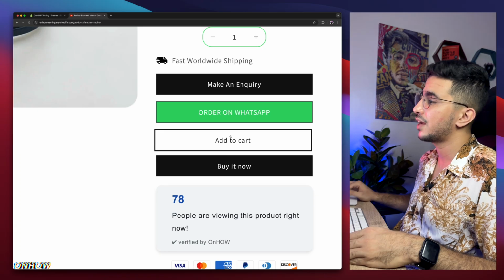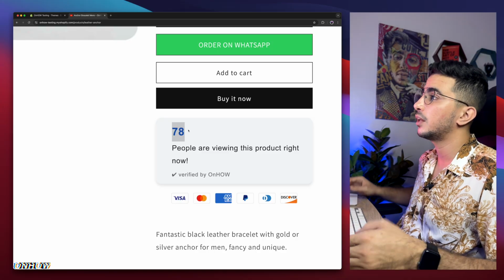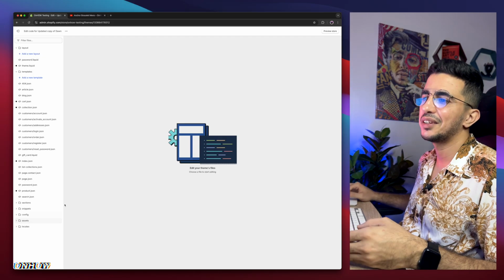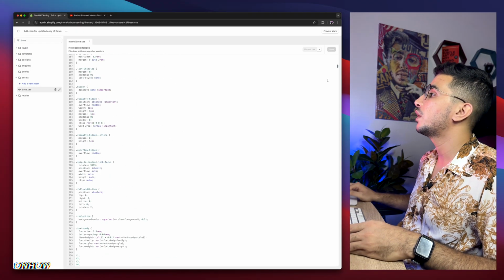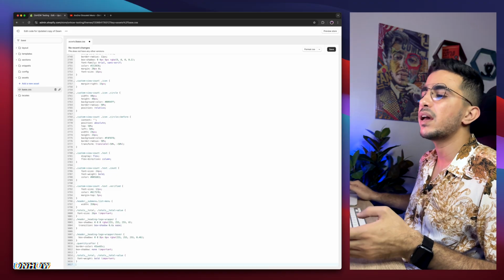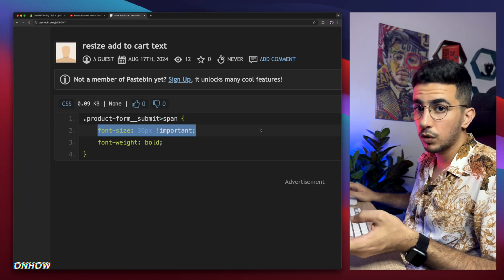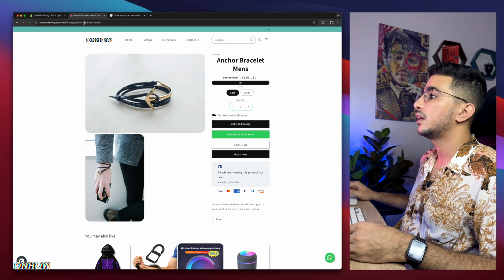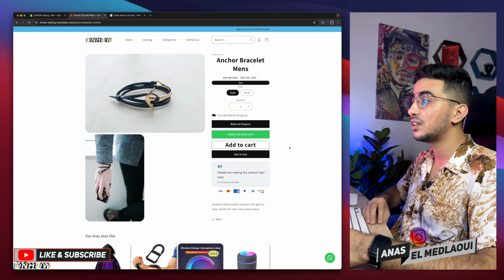How To Resize Add To Cart Button Text In Shopify (Make It Bold)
In this video i will show you how to resize add to cart button text in Shopify and make it bold for a more impactful shopping experience, customizing your add to cart button text size and weight creates stronger visual cues that naturally draw customer attention, potentially increasing your conversion rates and average order value.
By resizing the add to cart button text in your Shopify store, you'll establish a clear visual hierarchy that guides customers through the purchasing process more effectively, making the text bold adds emphasis to this critical call-to-action element, ensuring it stands out even on cluttered product pages. This simple yet powerful Shopify customization requires just a few lines of CSS code but can significantly impact your store's performance.